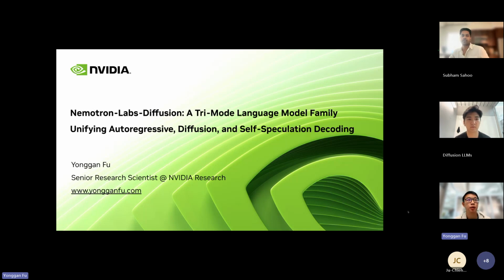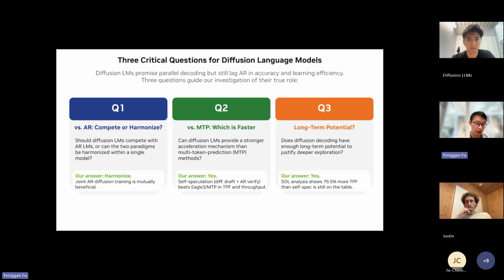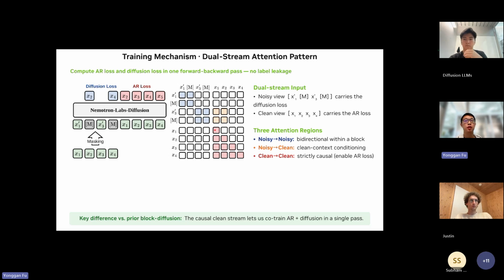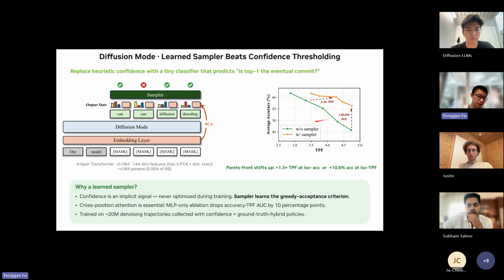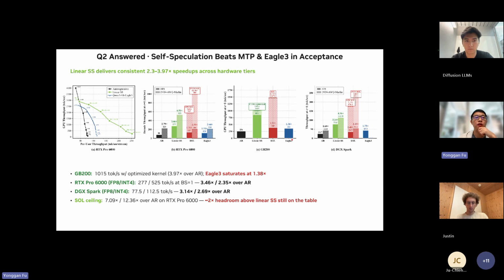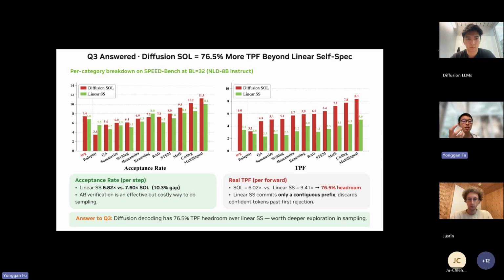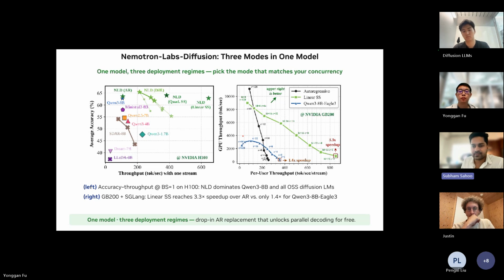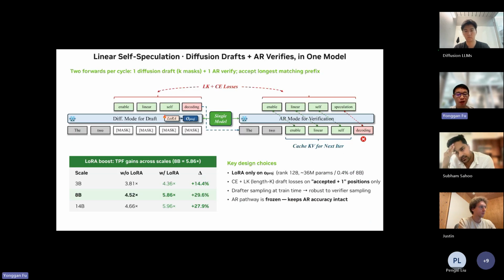S22 | Nemotron-Labs-Diffusion: A Tri-Mode Language Model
Today's session, covers Nemotron-Labs-Diffusion, a tri-mode language model from NVIDIA that unifies autoregressive, diffusion, and self-speculation decoding in a single architecture.

Autoregressive models decode one token at a time, which underuses hardware at low batch sizes. Diffusion models decode many tokens per forward pass but usually trail autoregressive models in accuracy and need far more data to catch up. This work trains a single model with a joint AR-diffusion objective so it can switch decoding modes to sustain high throughput across deployment settings and concurrency levels.

The study makes three points. First, the AR and diffusion objectives are complementary: diffusion improves lookahead planning, while AR provides the left-to-right priors of natural language. Second, in self-speculation mode the diffusion path drafts tokens while the AR path verifies them, beating multi-token prediction in both acceptance rate and real-device efficiency. Third, a speed-of-light analysis shows diffusion can produce up to 76.5% more tokens per forward pass than self-speculation under an optimal sampler.

The released family spans 3B, 8B, and 14B parameters with base, instruct, and vision-language variants. Nemotron-Labs-Diffusion-8B decodes six times more tokens per forward than Qwen3-8B at comparable accuracy, which translates to four times higher throughput on SPEED-Bench with SGLang on a GB200 GPU.